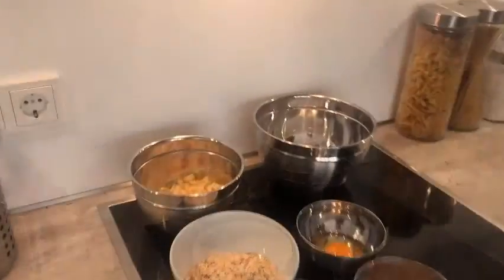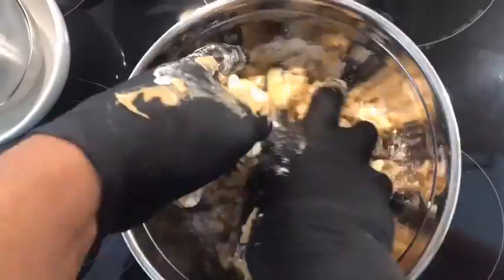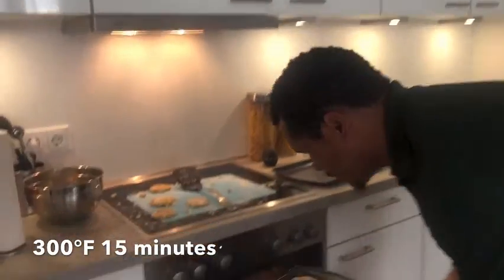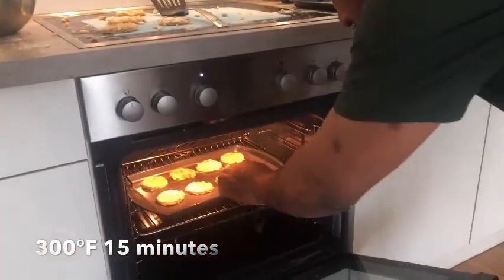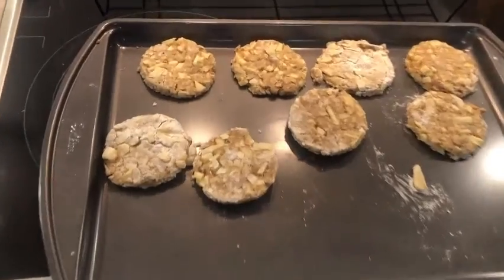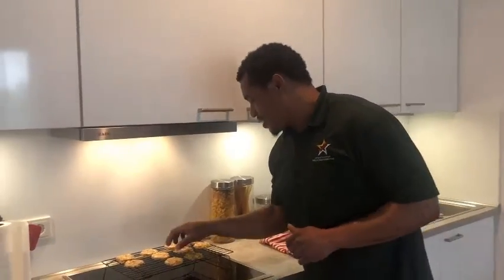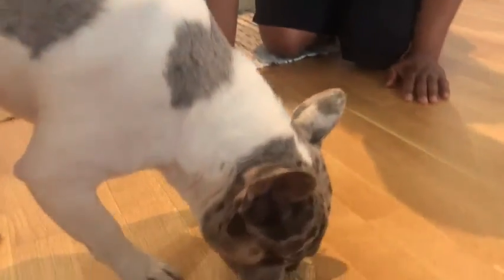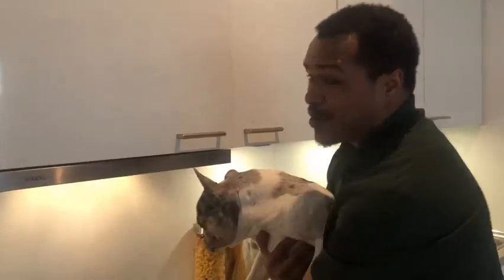After School Special - Dog Treat Recipe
Willie Milhouse from the Hainerberg SAC shares a recipe for a delicious doggie treat.